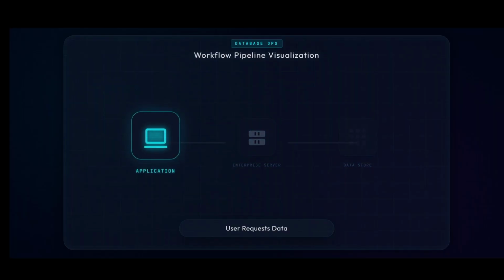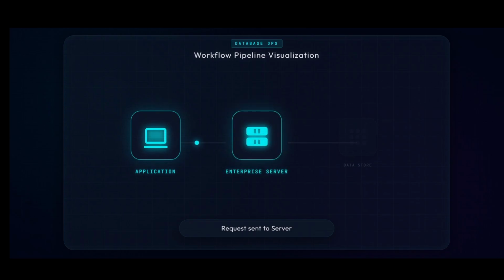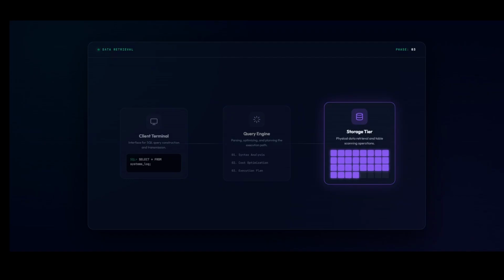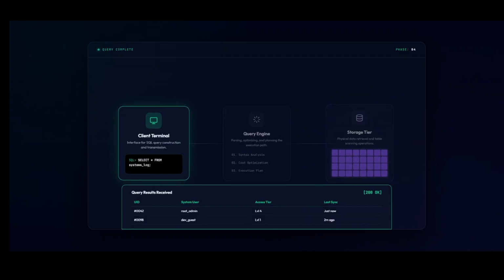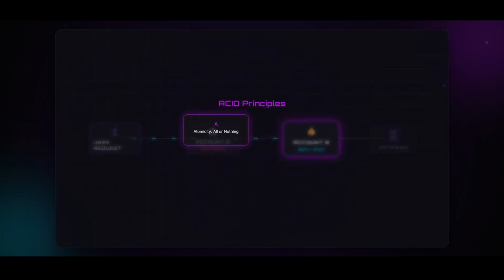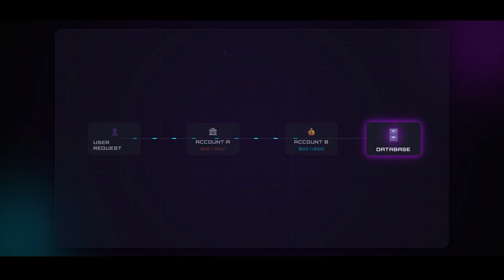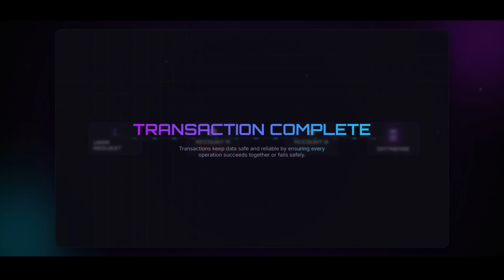How Databases Actually Work 🔥 (4 Concepts in 2 Minutes) ⭐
Ever wondered how databases actually work behind the scenes?

In this video, we explain 4 essential database concepts visually so anyone can understand them quickly.

📚 In this video:
 How Database Works
 SQL Query Execution
 Database Indexing
 Database Transactions (ACID)

This beginner-friendly visual guide helps you understand how modern applications manage and process data efficiently.

Perfect for:
• Beginner Developers
• Computer Science Students
• Tech Enthusiasts
• Anyone learning Databases

🔥 Join the Titans community for more tech content.